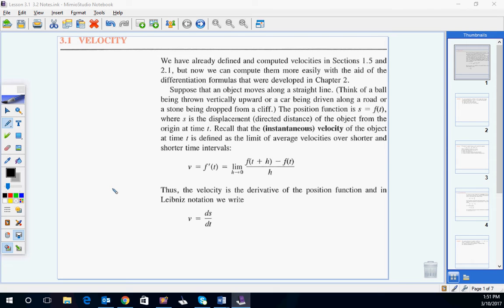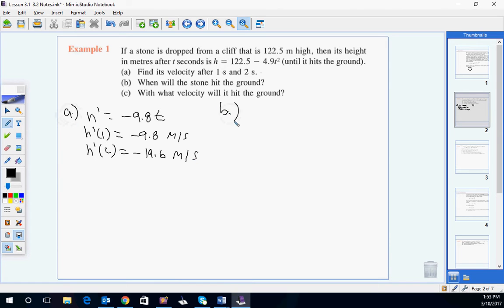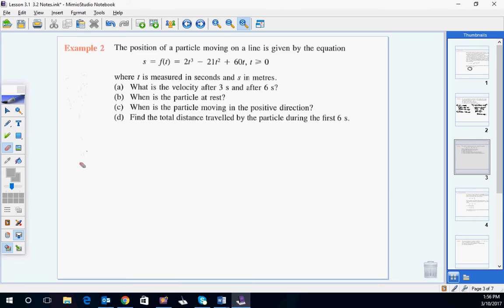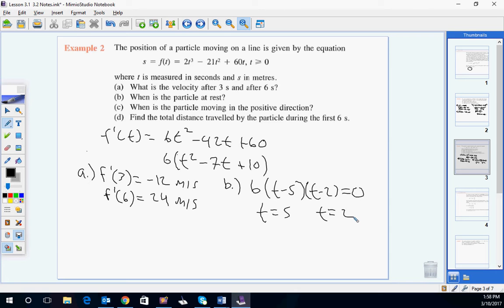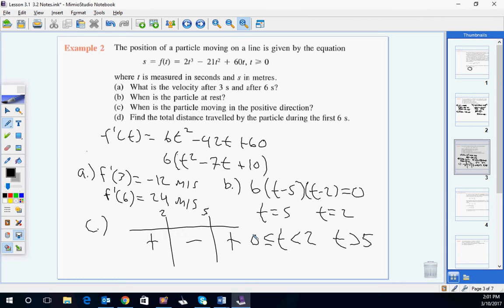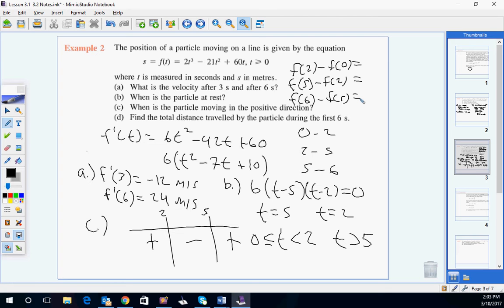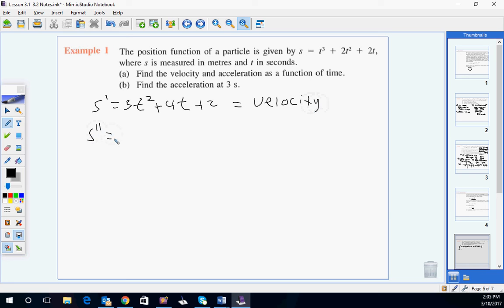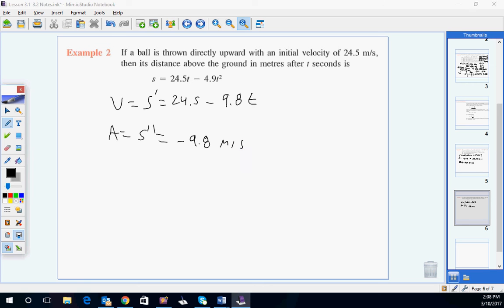Lesson 3 1 & 3 2- Acceleration and Velocity